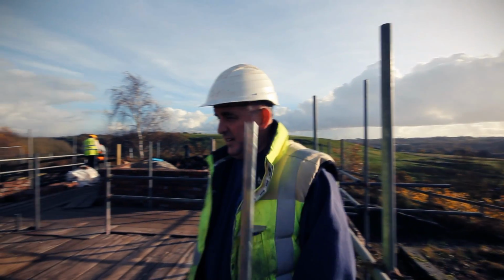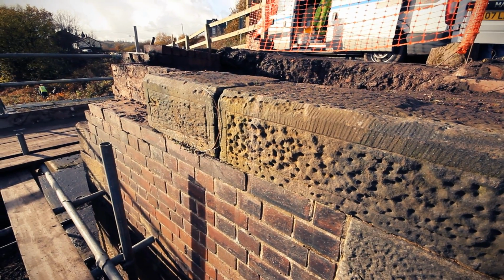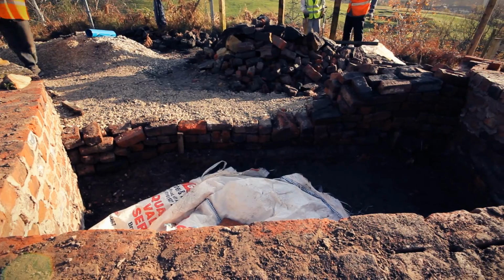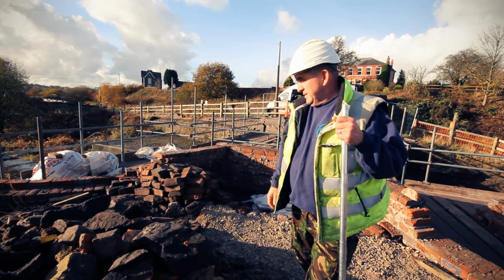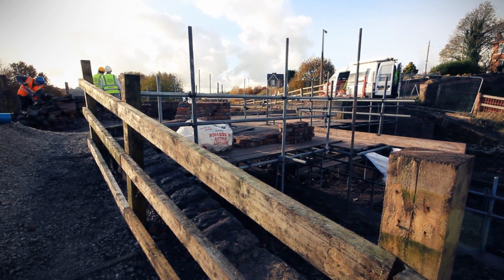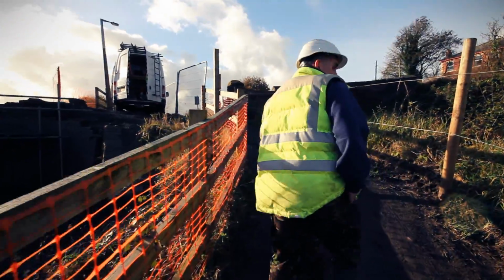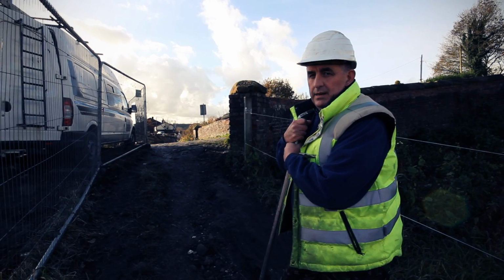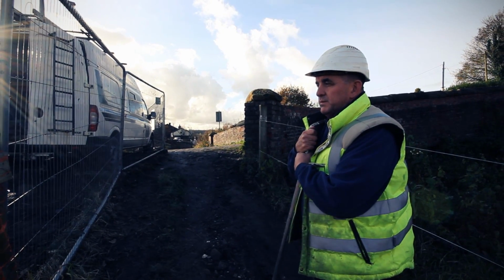Steve Dent progress report, Manchester, Bolton & Bury Canal, 11 November 2012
Steve Dent takes us on another tour of the work in progress, as the society prepares to install a unique Meccano bridge at Nob End, in Little Lever, Bolton.  The existing bridge abutments are almost ready for the new bridge foundations to be installed.